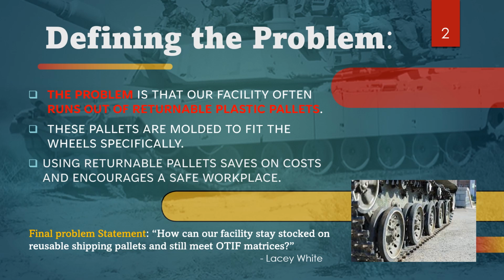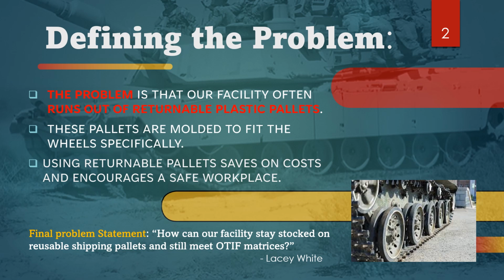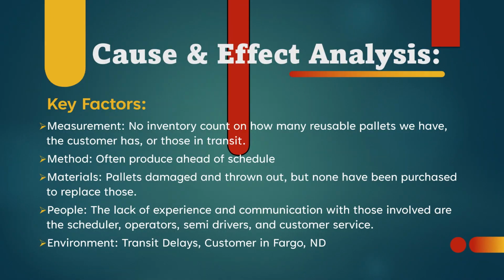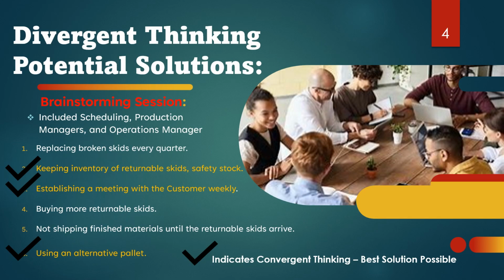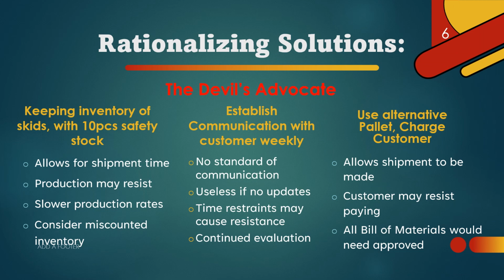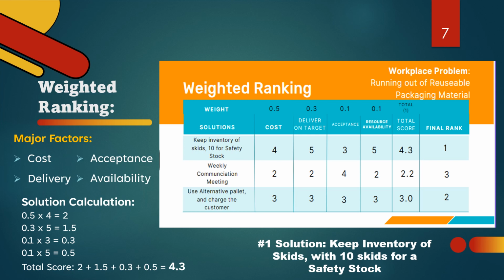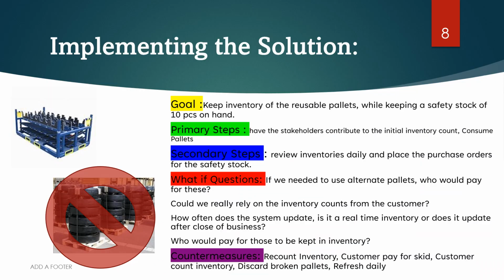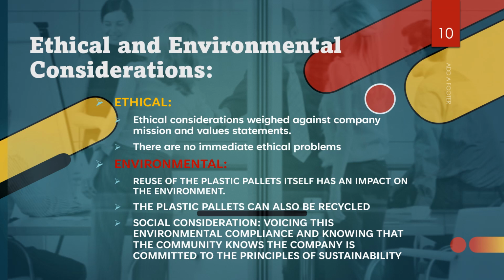Solution = Problem Solving + Decision Making Lacey White FINAL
Watch this awesome presentation of solving my workplace problem!